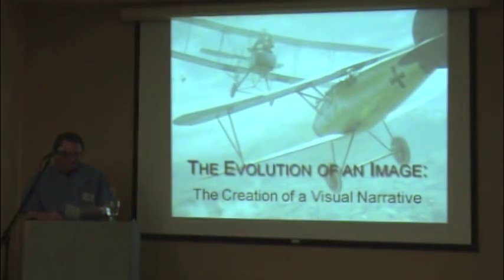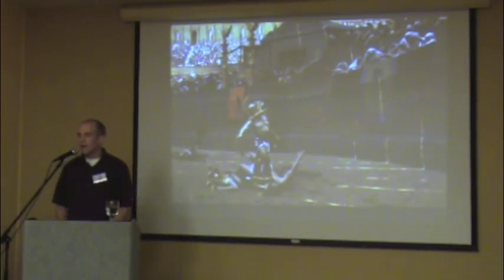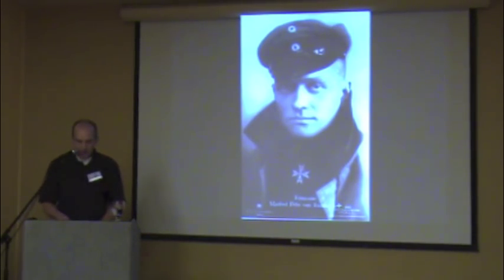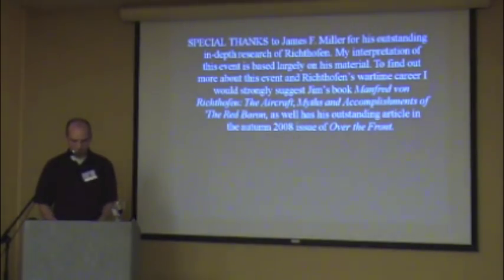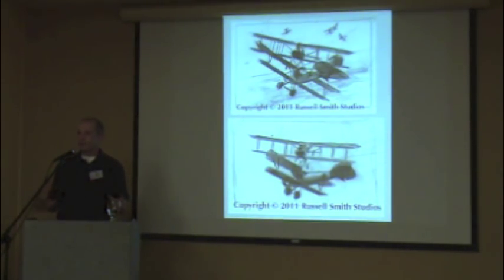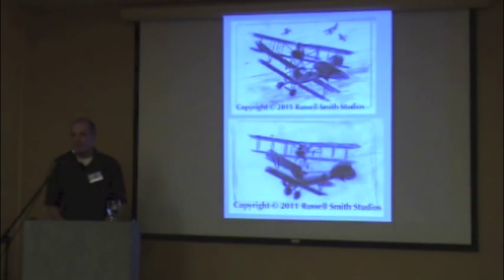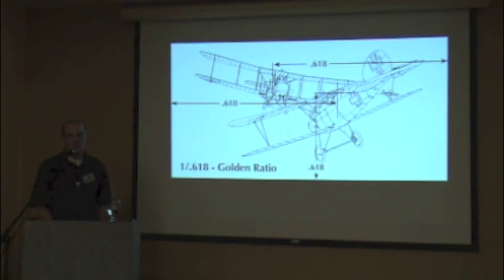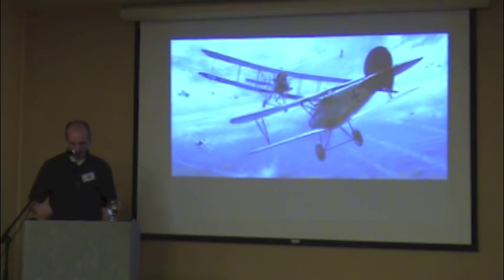Russell Smith - Evolution of an Image - The Creation of a Visual Narrative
A presentation by noted aviation artist, Russell Smith, about his process for creating historical paintings -- in this this case focusing on his painting, "The Eagle and the Butterfly," depicting the July 6, 1917 aerial combat between Capt. Douglas Cunnell and Lt. Albert Woodbridge and Baron Manfred von Richthofen (aka "The Red Baron").

This presentation was part of the 2013 Conference of the League of WWI Aviation Historians, in Orlando, Florida.